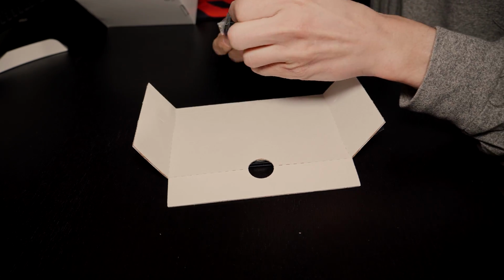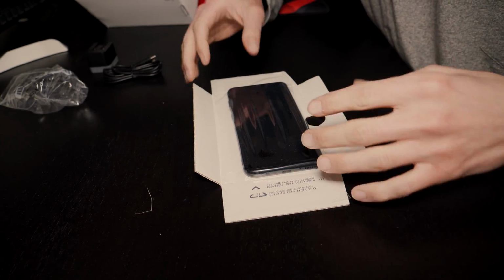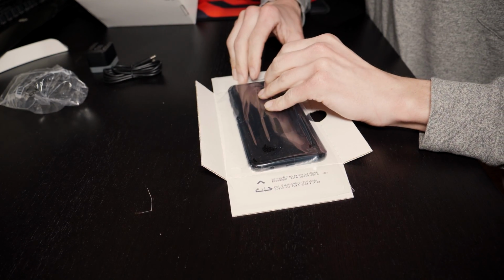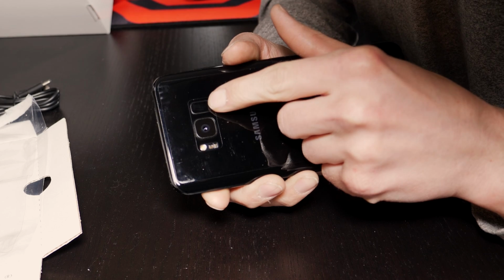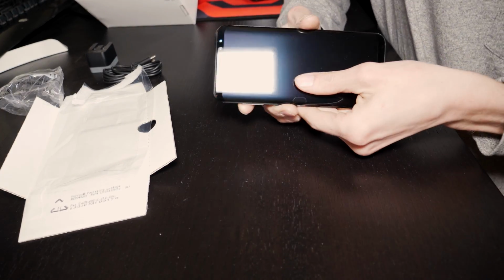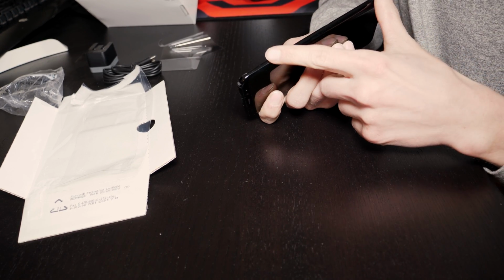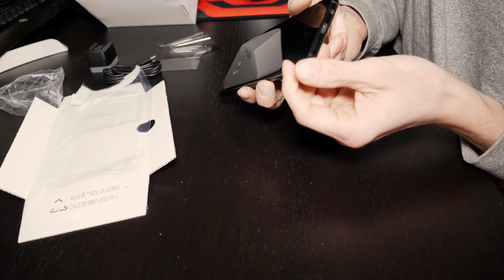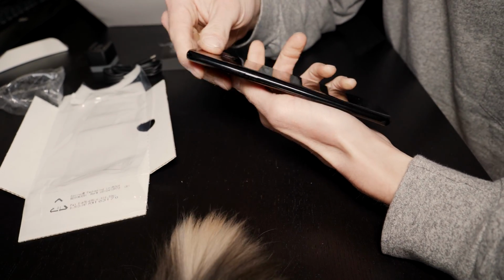Asurion Sends Me a Damaged Phone With a Cracked Screen! Part 1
This is long unboxing and story of what happens when you get a broken phone sent to you buy Asurion! First, they offered to send me a new phone. Then, it went missing one hour after UPS supposedly delivered it. Now they tried to send me another
refurbished phone and i have refused it! part two coming soon I realy need your support guys! please support my growing channel by subscribing and using my links to shop! thanks
Greg @ Pizzles Tech TIme

Jerry Rig Everythings Channel (check him out you will see what i mean by it looks like a phone he had lol hes awesome)

All my gear if your interested Links for AMAZON

Add me on Snapchat! Username: pizzlestechtime